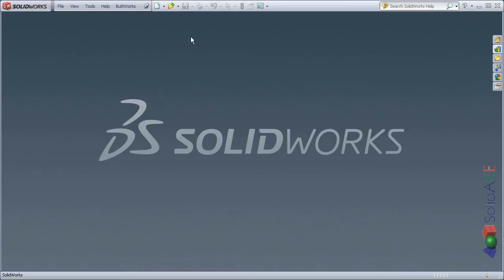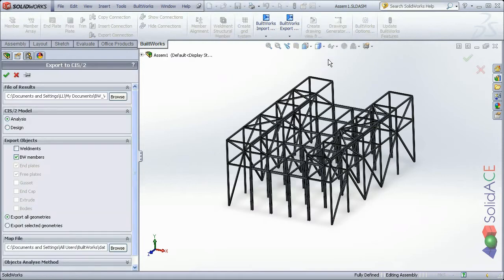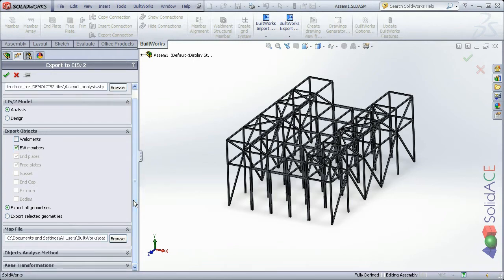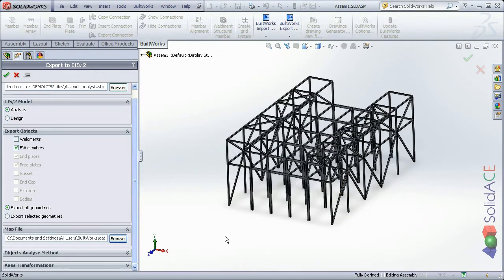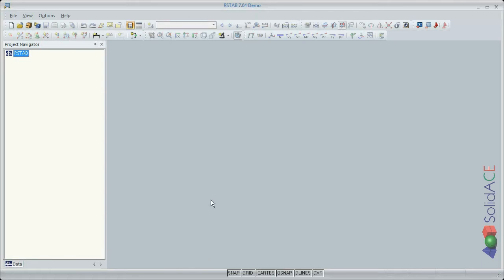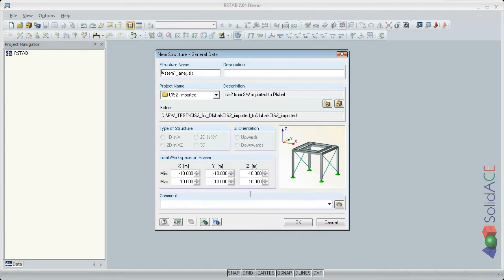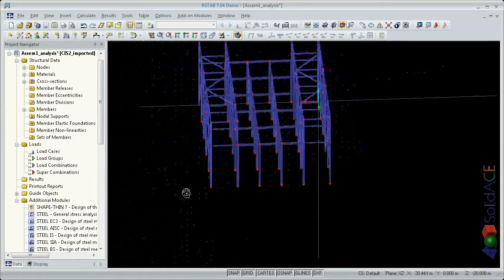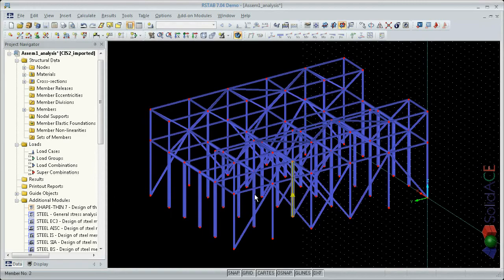SolidWorks link to Dlubal RSTAB 7 via CIS/2 analysis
Video shows how SolidWorks can be linked for structural analysis with Dlubal RSTAB 7, using export to CIS/2 Analysis feature of SolidWorks add-in BuiltWorks